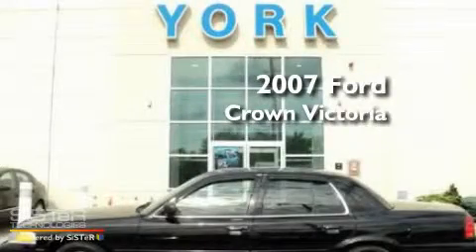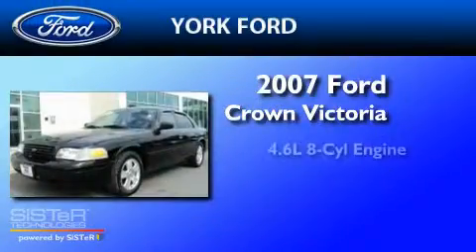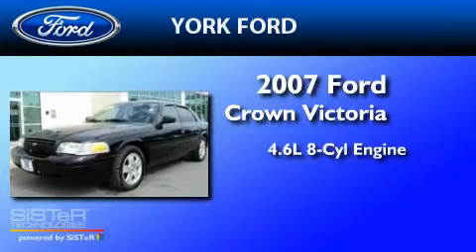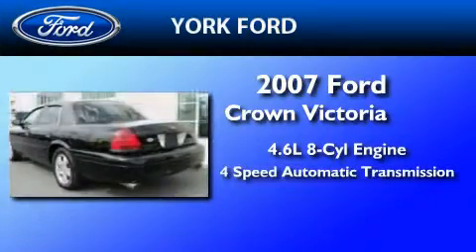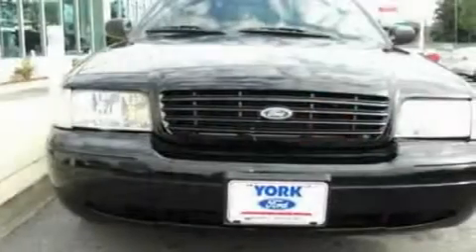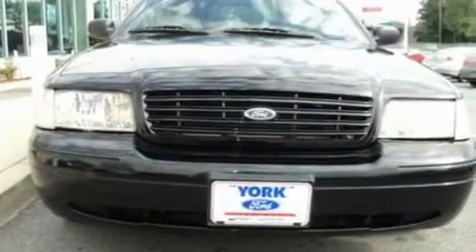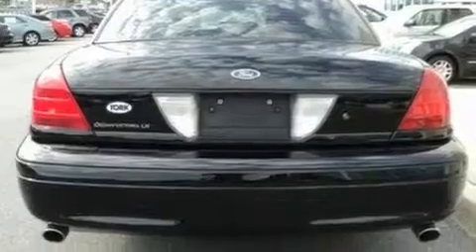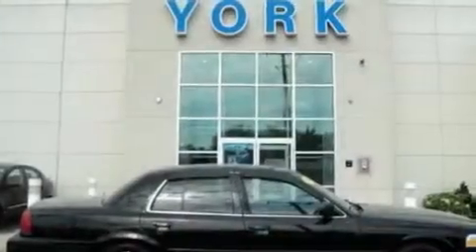2007 FORD CROWN VICTORIA MA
Year : 2007

 Make : FORD

 Model : CROWN VICTORIA

 Engine : 4.6L V8

 Trans . : AUTO 4SPD

 Exterior : BLACK

 Miles : 56,824

 York Ford

 1481 Broadway

  , MA 01906

 Preowned 2007 FORD CROWN VICTORIA  MA